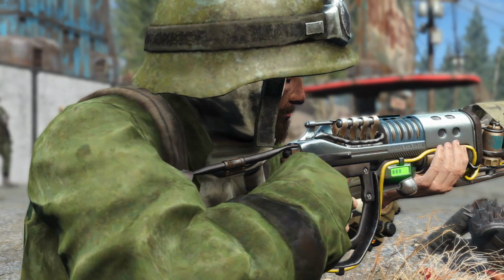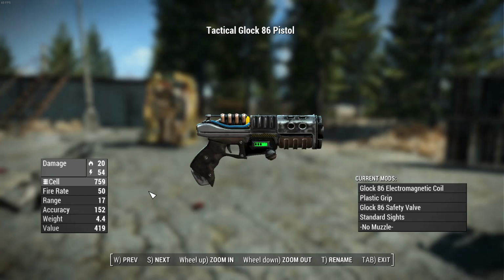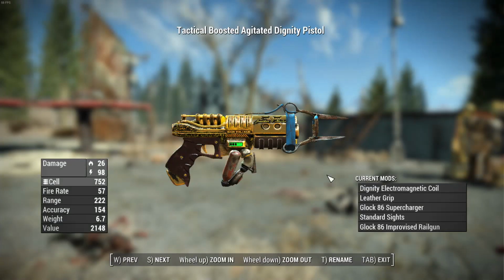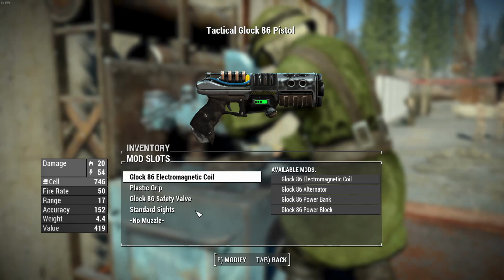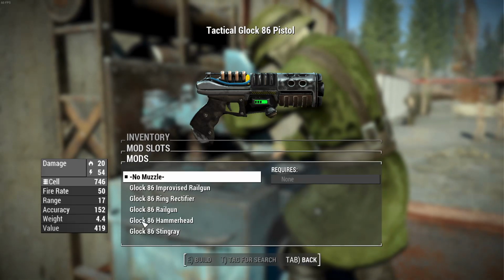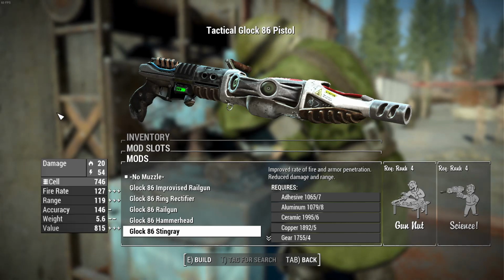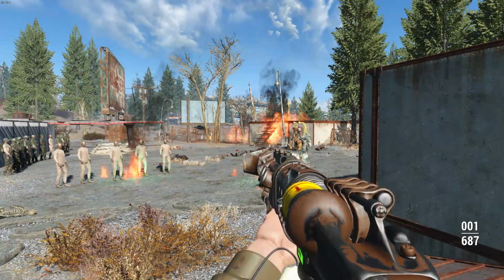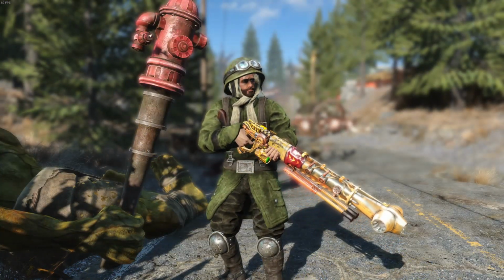Fallout 4 Mod Throwback: Glock 86 Plasma Pistol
Check the mod out!